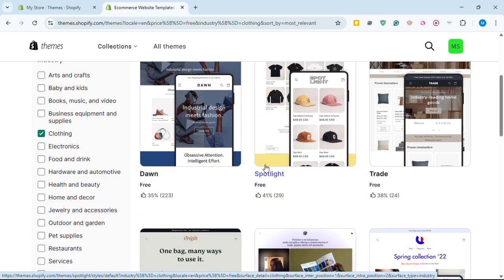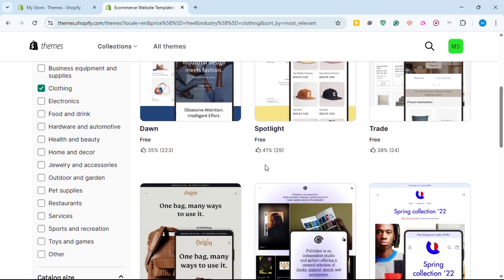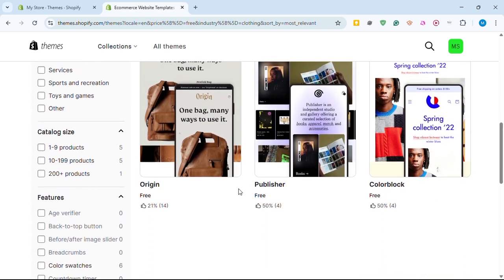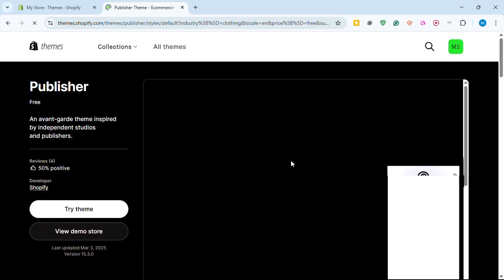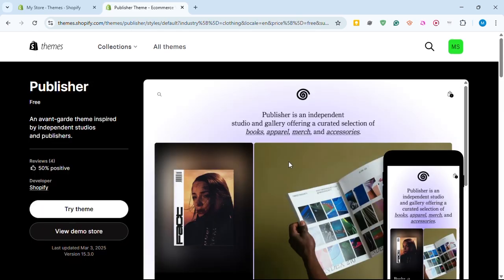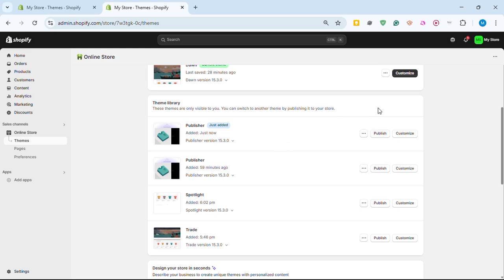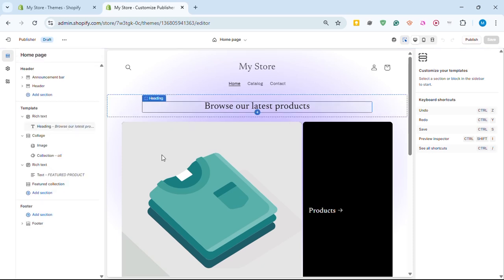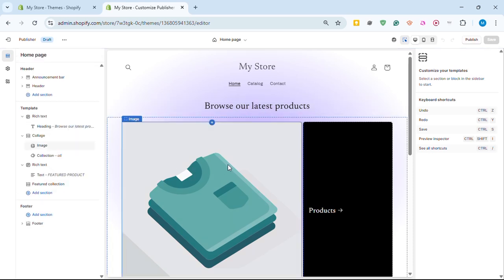How to Choose the Best Shopify Theme for Your Store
Your store’s design matters—and choosing the right Shopify theme can make or break conversions. This 2025 full guide shows you how to choose the best Shopify theme based on your brand, product type, and customer experience goals. Learn what to look for in speed, customization, mobile performance, and more.